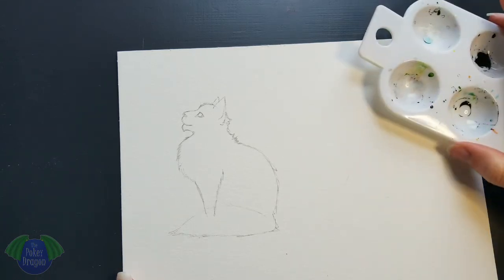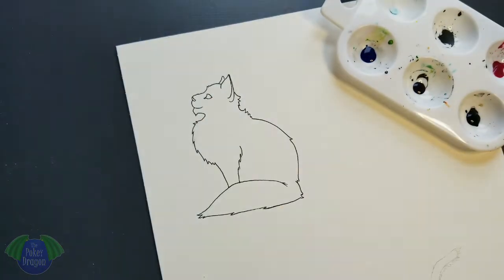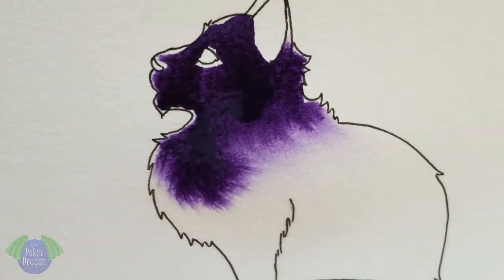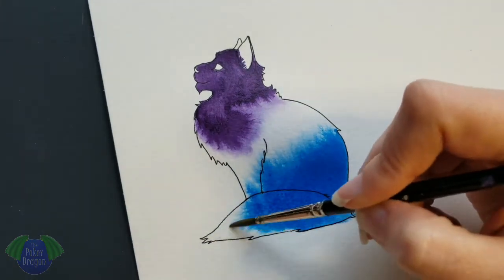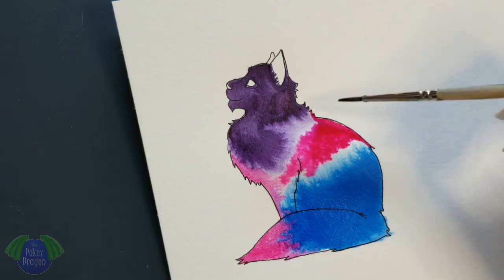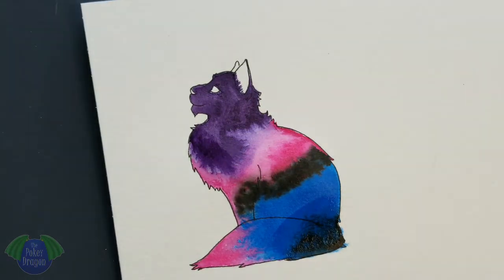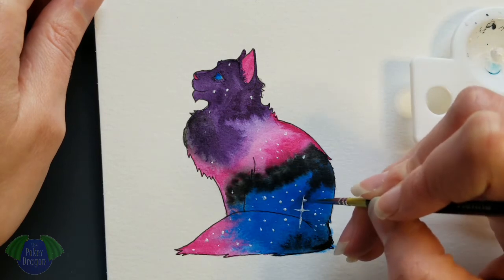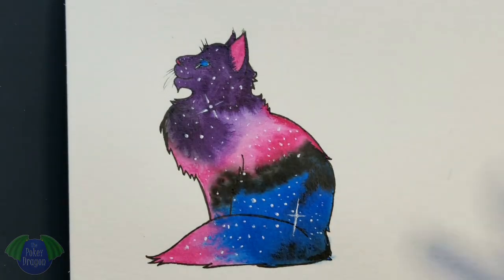Galaxy Cat - India Inks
I took a quick sketch of a cat I drew and painted it in with India inks! Enjoy!

I have print on demand products available on Threadless and Redbubble. This piece will be up within a couple days of the post date!

Materials Used:
Dr. PH Martin's India Inks
Faber Castell Waterproof ink pens in size S and XS
Canson Watercolor Paper Cold Press 140lb